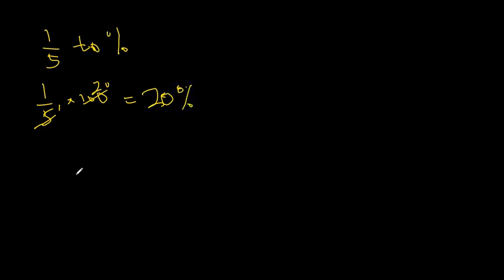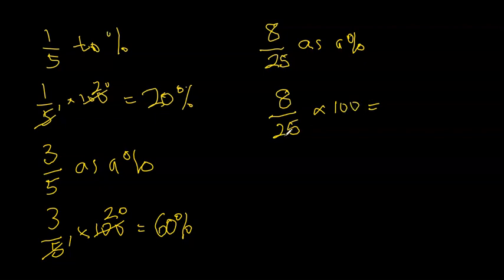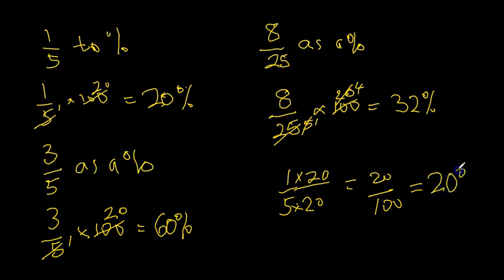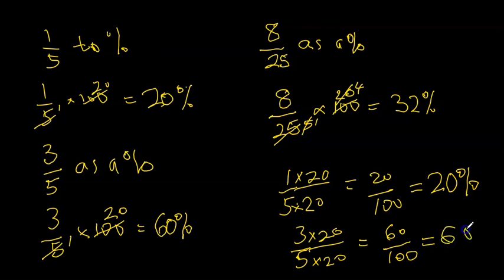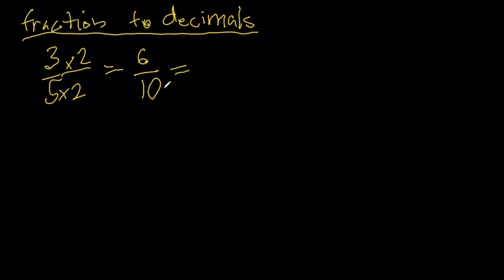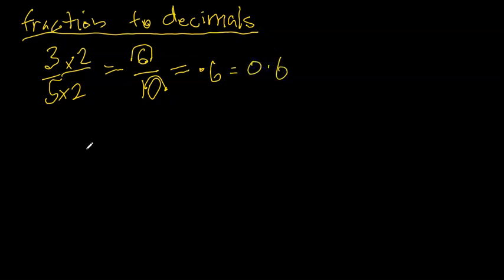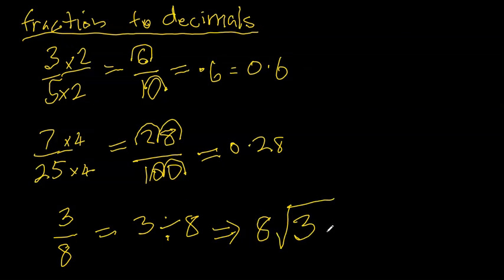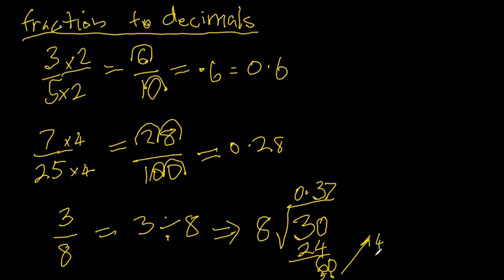Change a Fraction to Percentage or Decimal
This video shows how to quickly convert a fraction into a percentage or a decimal in the absence of a calculator or when the user of a calculator is not allowed.